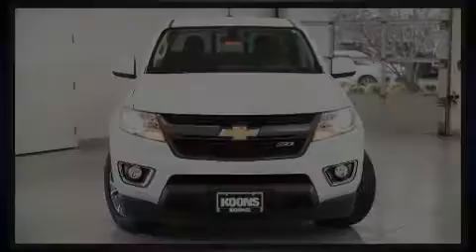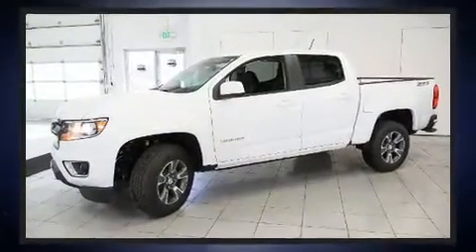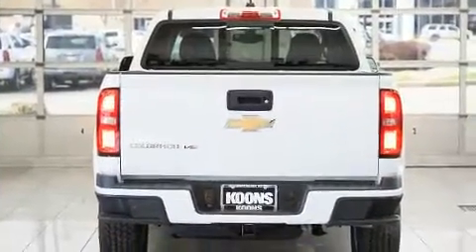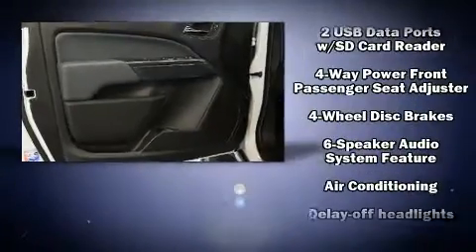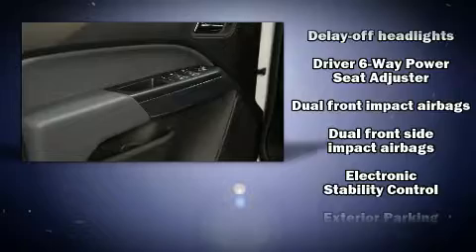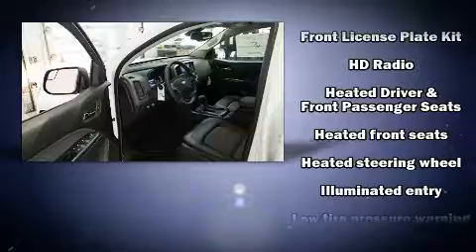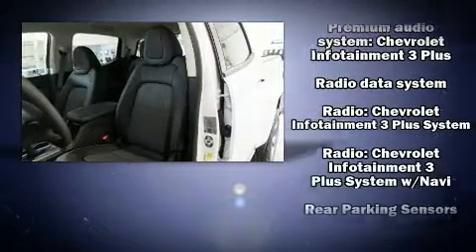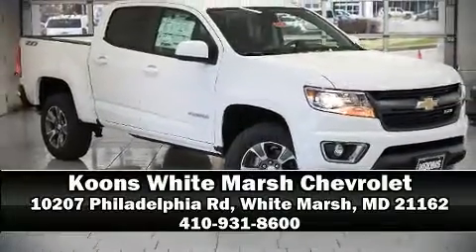2020 Chevrolet Colorado Z71 in White Marsh, MD 21162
Discerning drivers will appreciate the 2020 Chevrolet Colorado. This 4 door, 5 passenger truck offers the latest in technological innovation and style. It features four-wheel drive capabilities, a durable automatic transmission, and a refined 6 cylinder engine. Top features include cruise control, variably intermittent wipers, a rear step bumper, air conditioning, tilt and telescoping steering wheel, power door mirrors, skid plates, and power front seats. Audio features include an AM/FM radio, and 7 speakers, providing excellent sound throughout the cabin. Chevrolet also prioritized safety and security with features such as: dual front impact airbags with occupant sensing airbag, head curtain airbags, traction control, ignition disabling, and 4 wheel disc brakes with ABS. With electronic stability control supplementing mechanical systems, you'll maintain precise command of the roadway. Our sales reps are knowledgeable and professional. We'd be happy to answer any questions that you may have. Come on in and take a test drive!